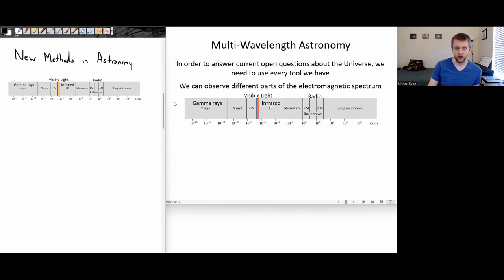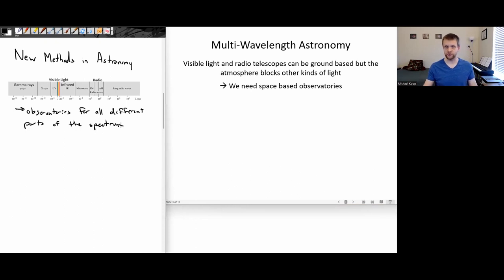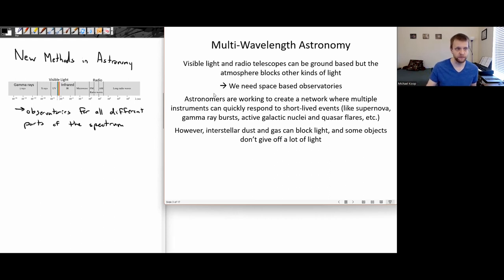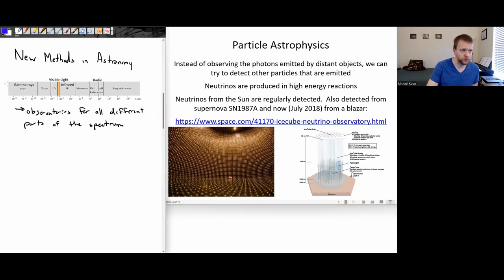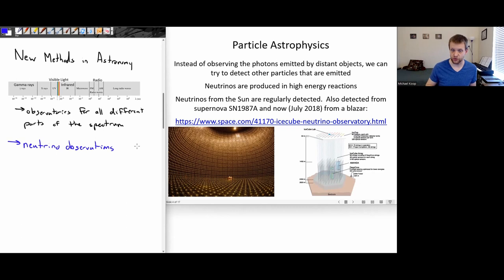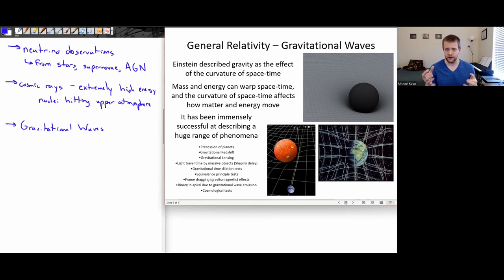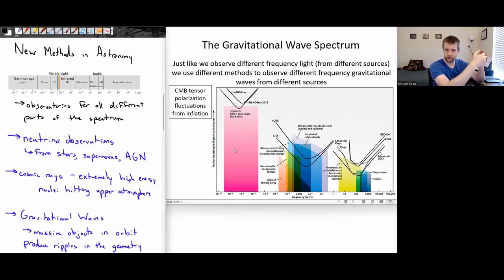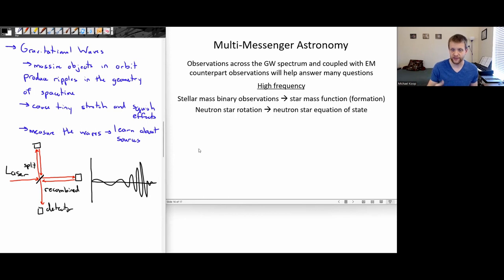New Methods in Astronomy - 15d - Intro to Astronomy Sessions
In the final video of this series, we discuss some of the new methods that are allowing astronomers to view our Universe in entirely new ways and will enable new discoveries.